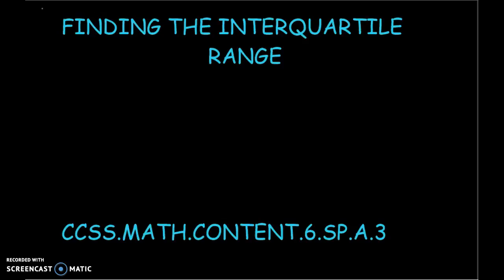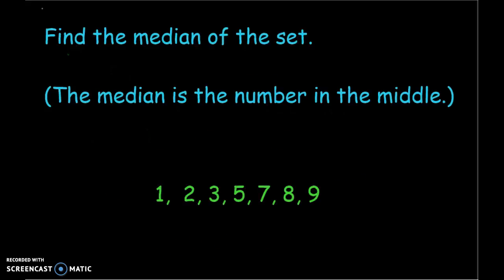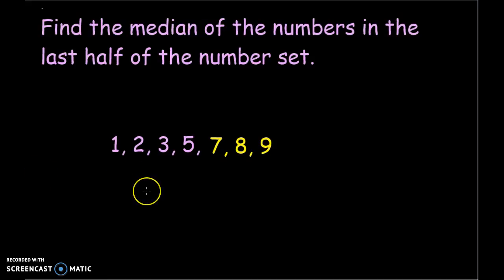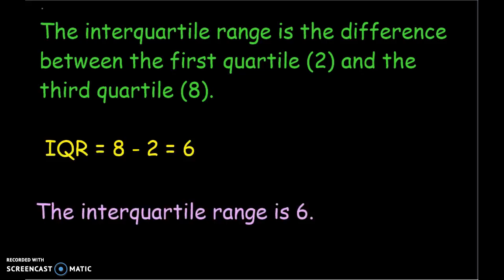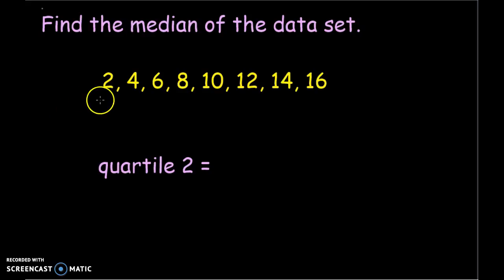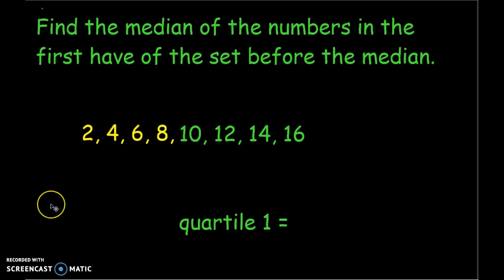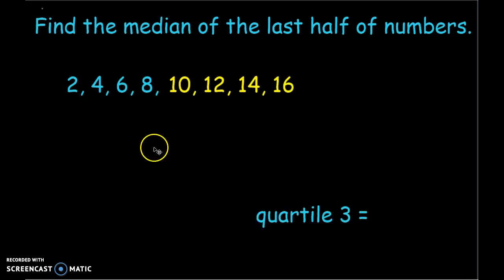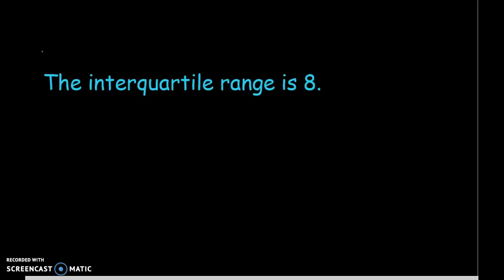Finding the Interquartile Range